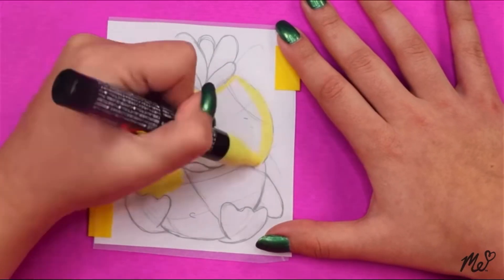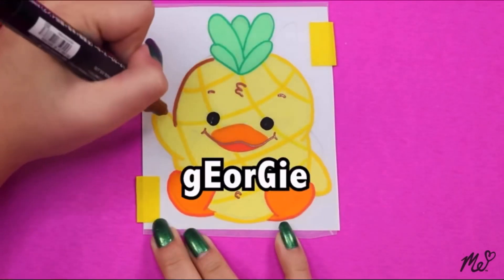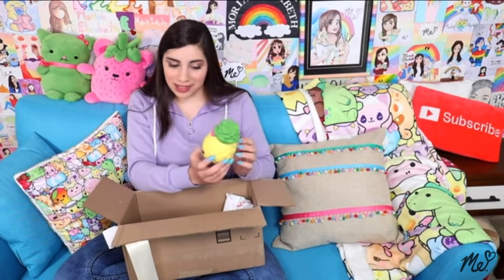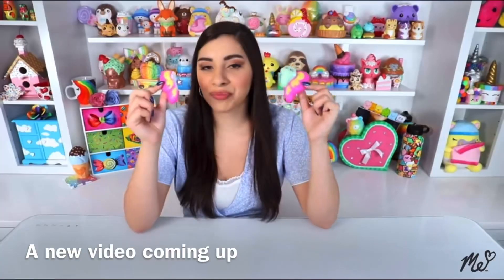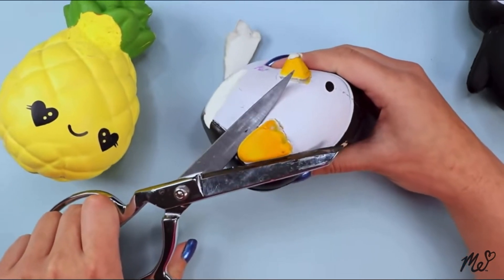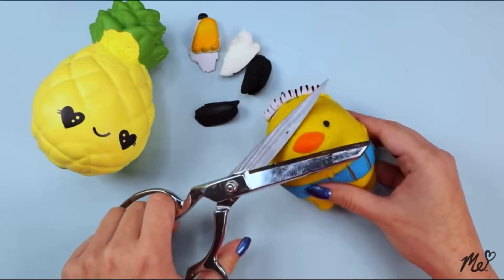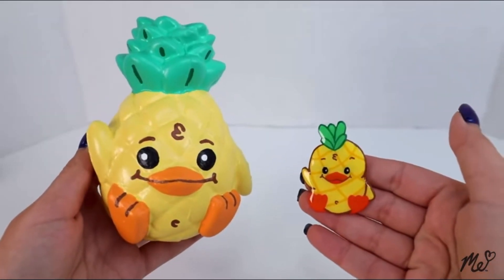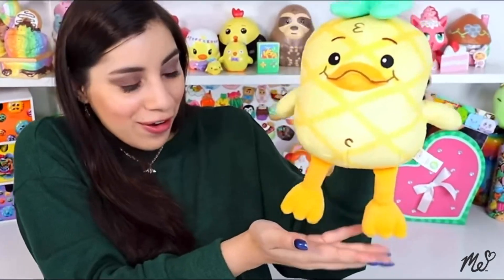Moriah Elizabeth’s Georgie Origin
Hey guys! Today I made a second squishy origin story for Georgie! I also have a tik tok now!

As you can tell by my channel, I have changed my name.
I’ve been questioning my identity for a while. I have changed my name and pronouns. So..
Hello, my name is Zed and my pronouns are they/them.